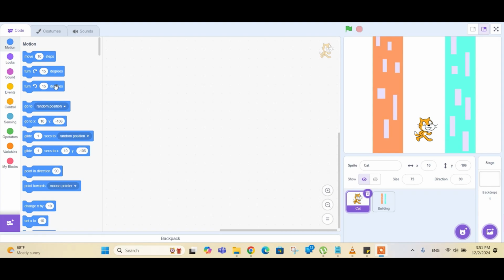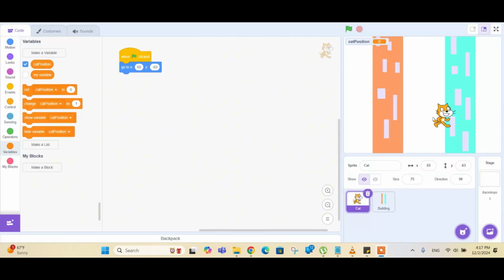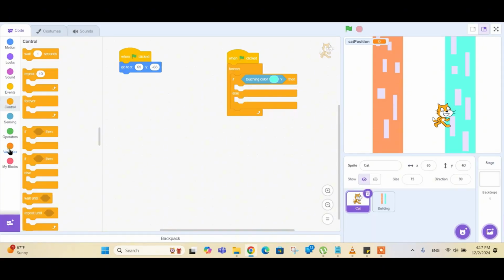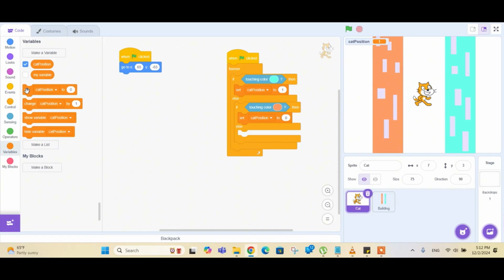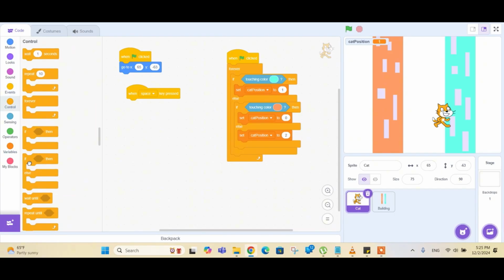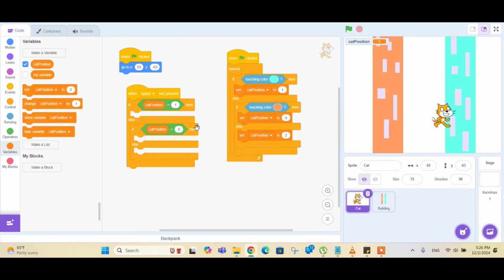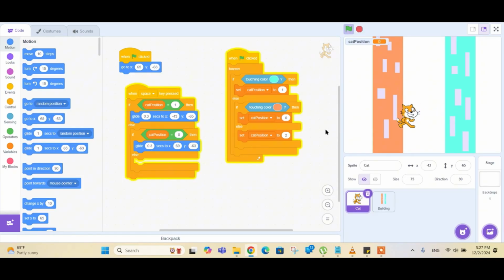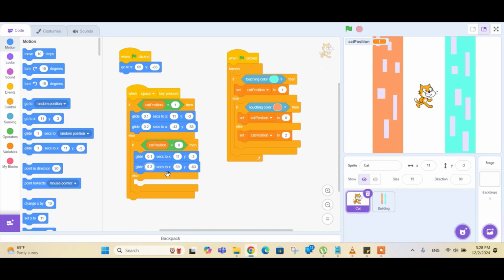Scratch Ninja Wall Jump Game Tutorial Part 2 | scratch animation | game making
Ninja Wall Jump Game Tutorial Part 2
🎮 Ninja Wall Jump Game Tutorial in Scratch | Part 2 🏃‍♂️
Welcome back to Part 2 of the Ninja Wall Jump Game Tutorial in Scratch! In this video, we’ll level up your game by adding exciting new features and mechanics. Whether you’re following along from Part 1 or just joining in, this tutorial will take your Ninja Wall Jump game to the next level!

✨ What You’ll Learn in Part 2:

Adding a scoring system to track your progress.

Creating multiple levels for increased difficulty.

Introducing power-ups and special abilities for the Ninja.

Polishing the game with animations and sound effects.

🚀 Why Follow Along?

Perfect for beginners and intermediate Scratchers looking to expand their skills.

Learn how to make your game more engaging and fun.

By the end of this tutorial, you’ll have a fully functional and dynamic Ninja Wall Jump game!

If you haven’t watched Part 1 yet, check it out here: [Insert link to Part 1]

I’d love to hear your thoughts, see your creations, and help you with any challenges you’re facing. Don’t forget to share your Scratch projects with me!